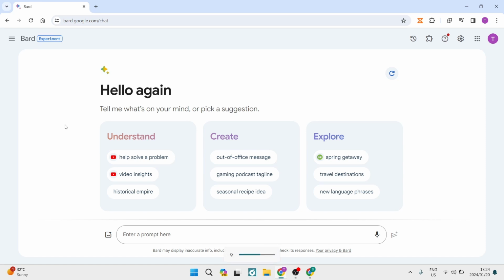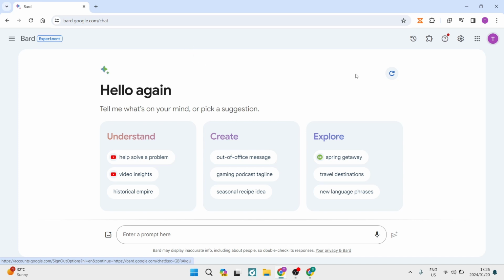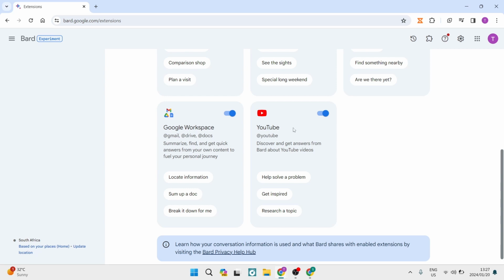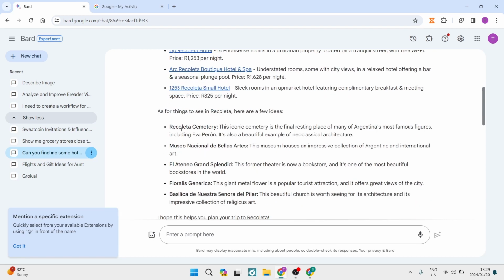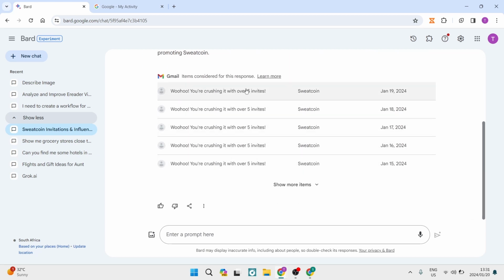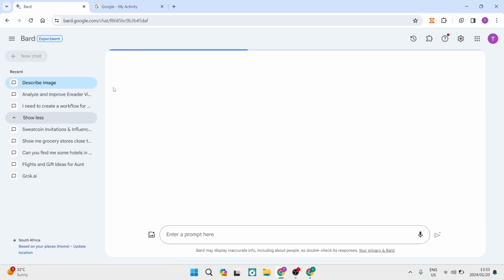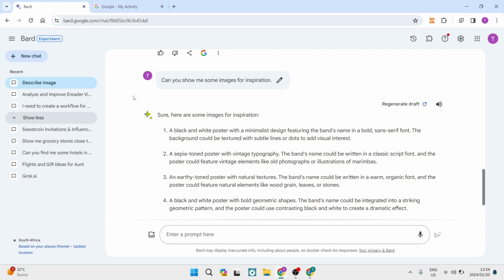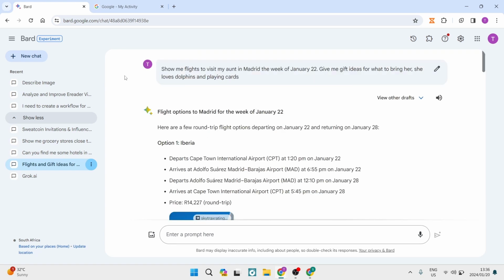How to Use Google Gemini in Bard in 2026 | Google Gemini Tutorial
In this video 'How to Use Google Gemini in Bard,' we'll guide you through the process of leveraging Google Gemini, a powerful tool, within the Bard platform for enhanced productivity and seamless integration.

Bard, an innovative platform designed for various tasks, becomes even more versatile with the integration of Google Gemini. Join us as we navigate through the features and functionalities, demonstrating how to effectively utilize Google Gemini to streamline your workflow and achieve optimal results.

Timestamps

Intro – 00:00 – 00:17
Integrating Your Data – 00:18 – 01:37
How to Use Gemini in Bard – 01:38 – 09:08
More features – 09:09 – 10:46